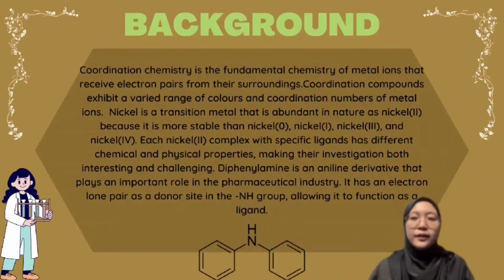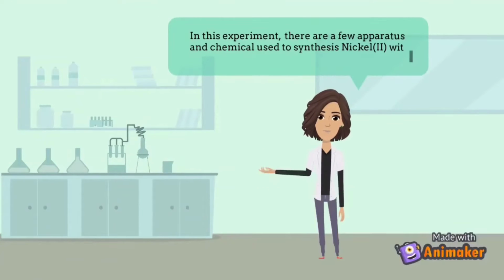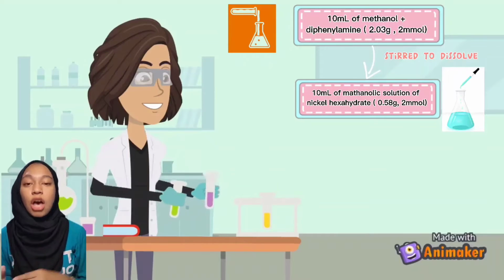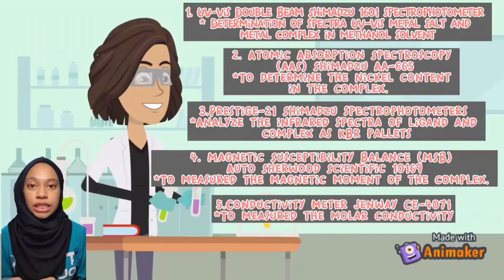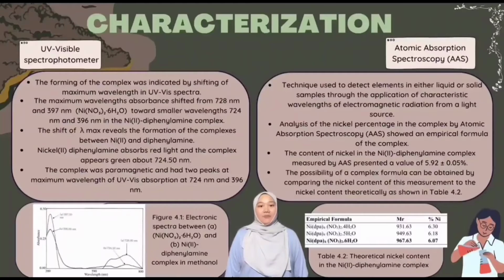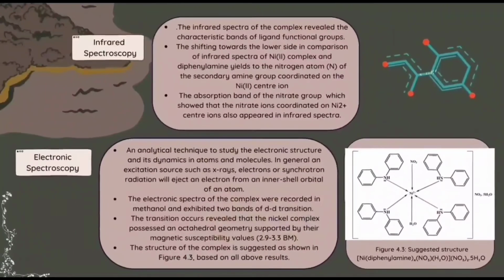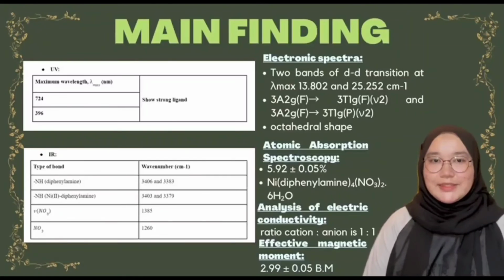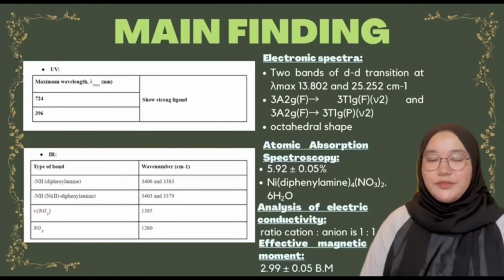MINI PROJECT VIDEO (05) - GROUP 3 🥼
TITLE : SYNTHESIS OF NICKEL(II) WITH DIPHENYLAMINE

LECTURER’S NAME :
1. DR. MARK LEE WUN FUI
2. DR. MOHAMAD SHAZWAN SHAH JAMIL

1.SITI AINAAISHAH BINTI AZIZAN A20SC0359
2.SITI HADIJAH BINTI MUSLIMUN A20SC0363
3.SITI KHADHIJAH BINTI NASIR A20SC0364
4.SITI NAZURAH BINTI NAZARUDDIN A20SC0367